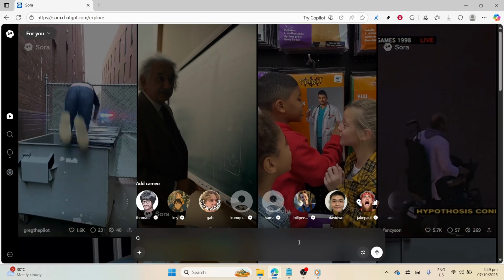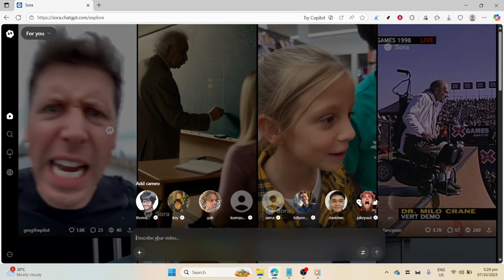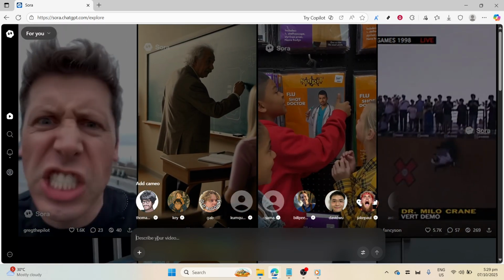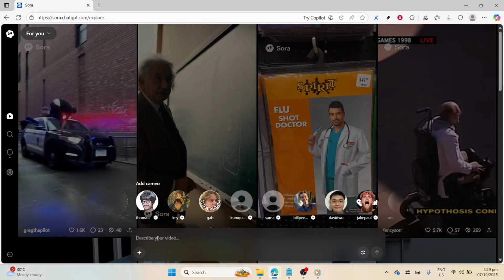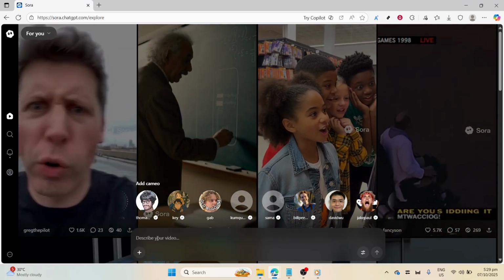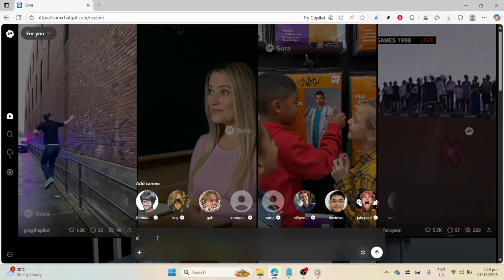How To Use Sora 2 (Beginner’s Tutorial)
🚀 Learn how to use Sora 2 — a complete beginner’s tutorial to create your first AI-generated videos step-by-step! ⚡🎬